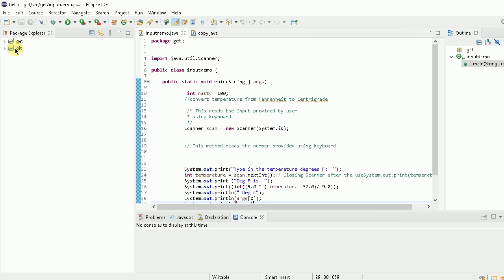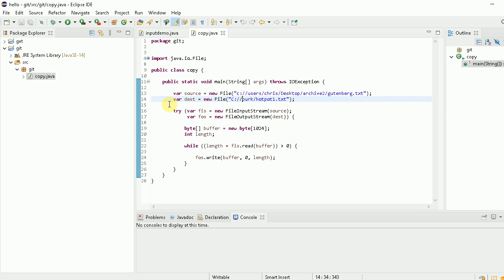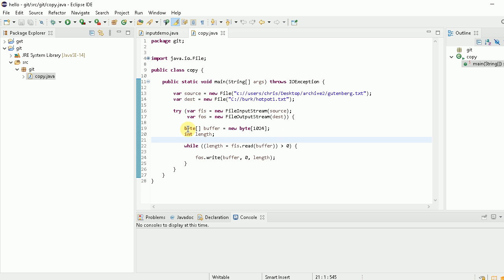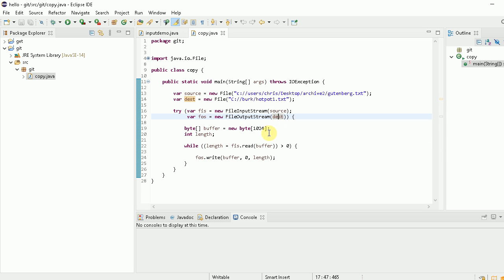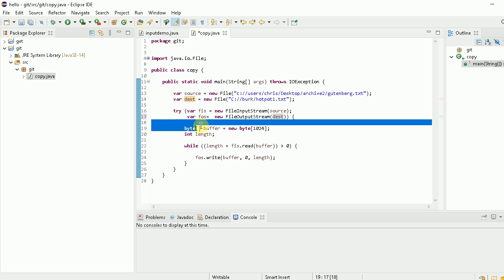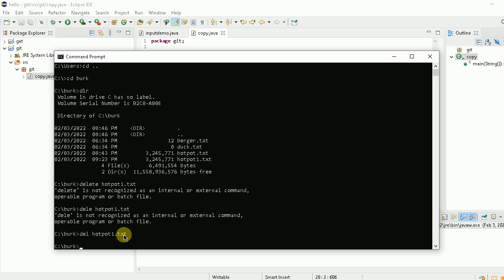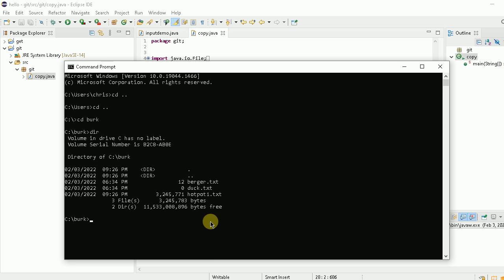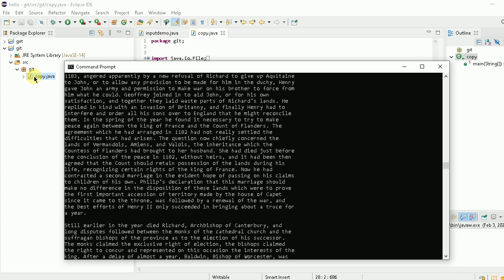2022 02 03 21h30 04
file copy program in java to discuss the analogy with using streams to transfer a file over the Internet using TCP